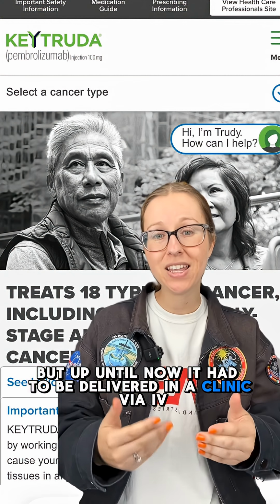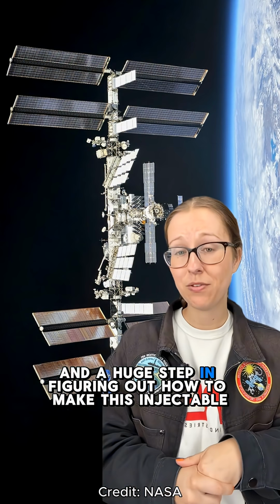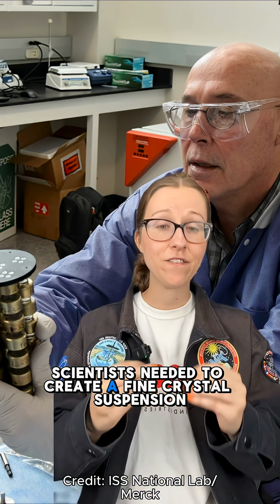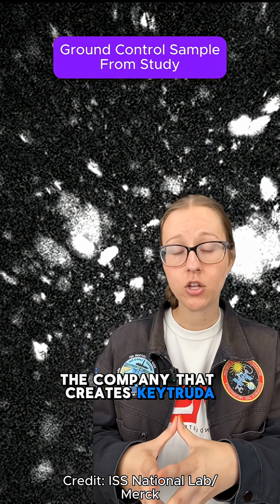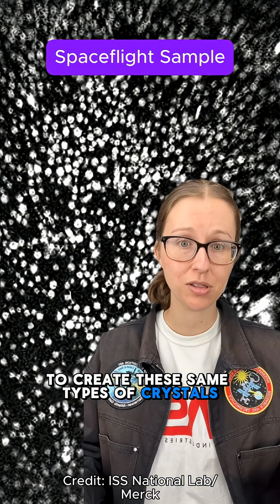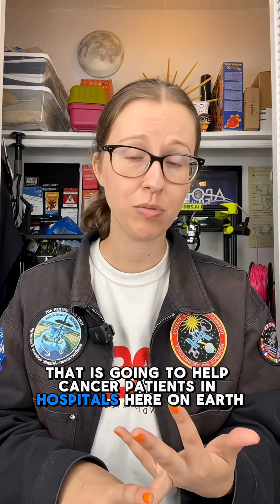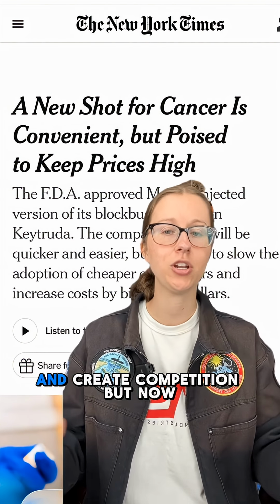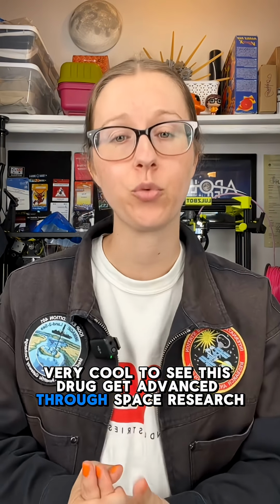Advancing cancer drugs in space: Creating an injectable form of Keytruda through microgravity